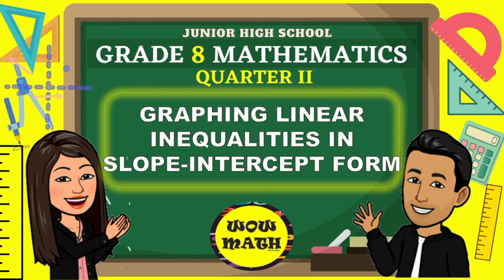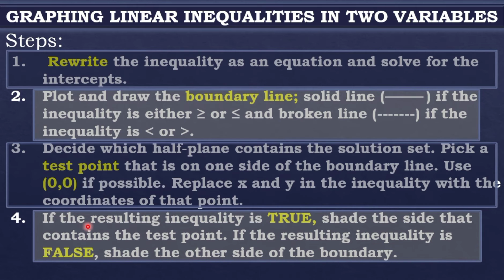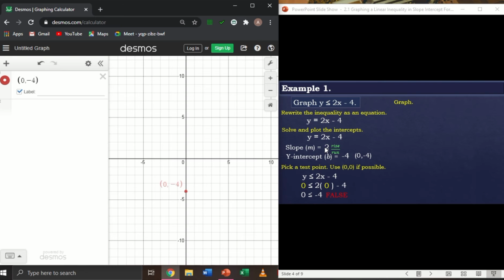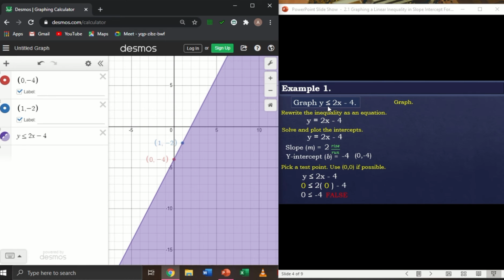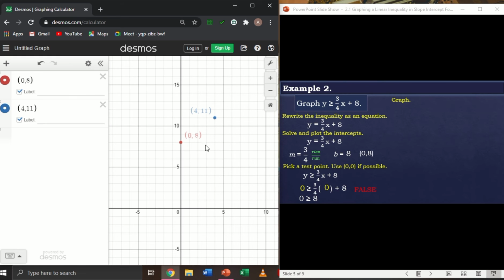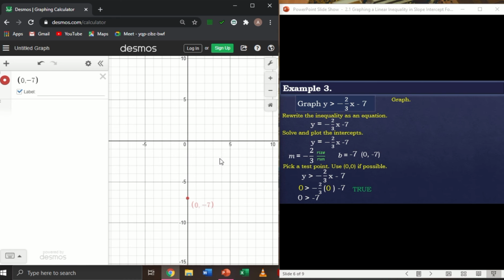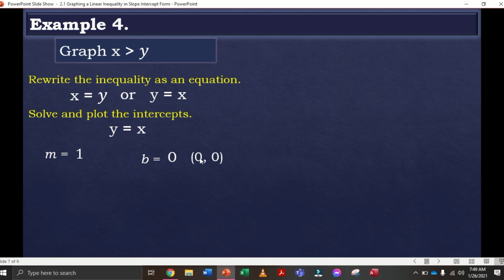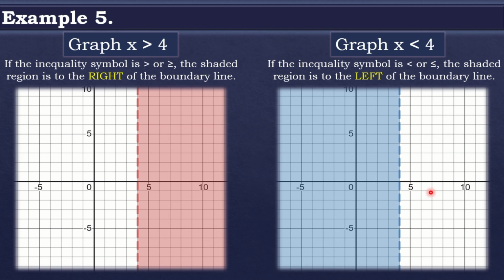GRAPHING LINEAR INEQUALITIES IN SLOPE - INTERCEPT FORM || GRADE 8 MATHEMATICS Q2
‼️SECOND QUARTER‼️
🟡 GRADE  8: GRAPHING LINEAR INEQUALITIES IN SLOPE - INTERCEPT FORM

🟣 GRADE 11
General Mathematics